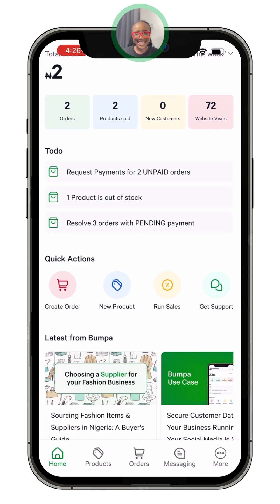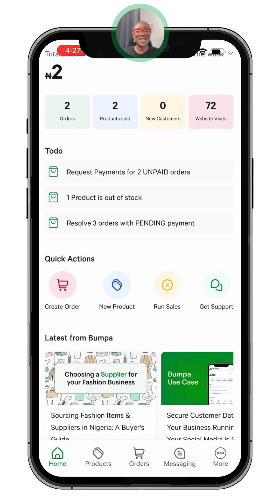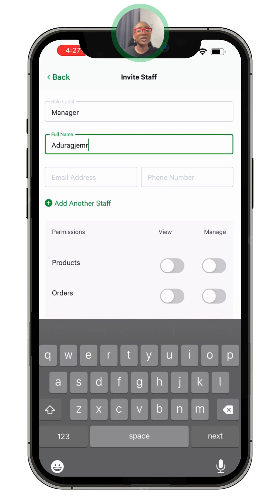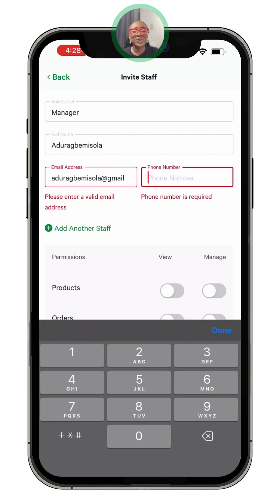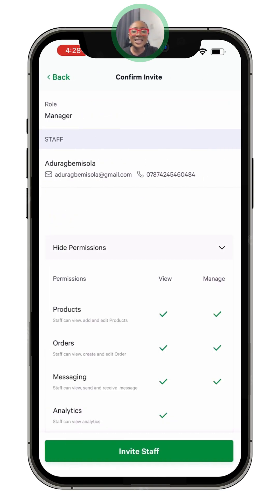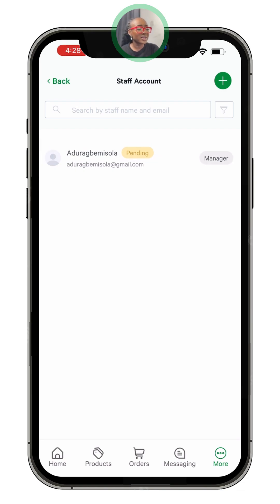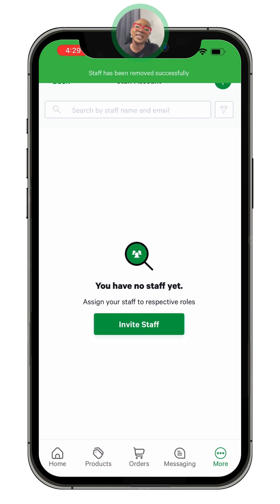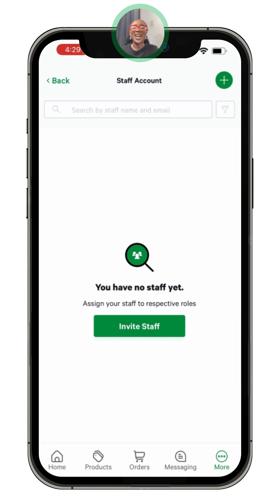Bumpa App - How To Use Staff Account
Quick tutorial on how to use the Bumpa app to manage your staff. With this feature, you can assign different tasks to your staff such as uploading products, recording orders etc and track their activities. You can also restrict access to certain part of the app as a super admin.